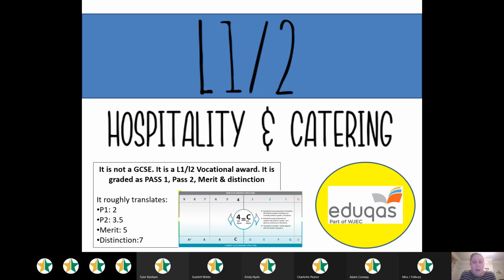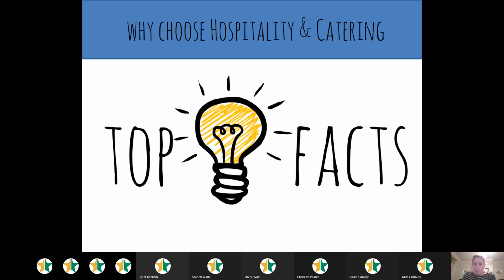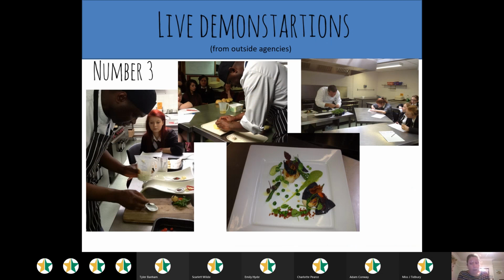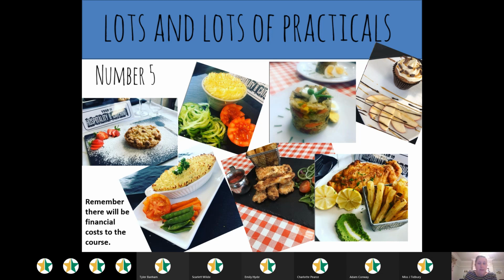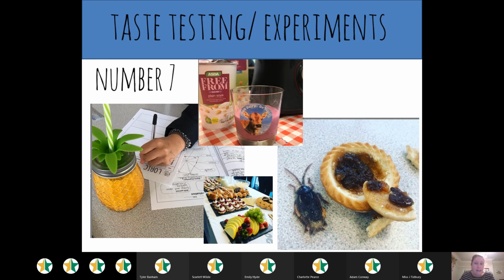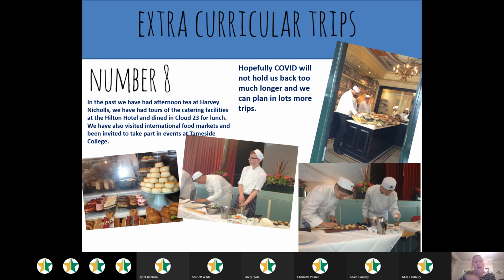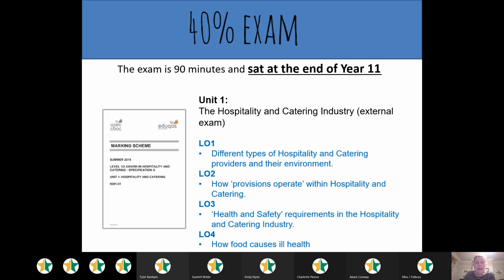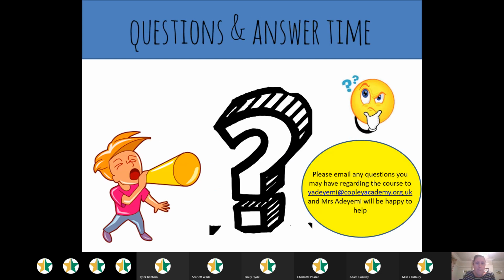Catering with Miss Eccleston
Copley Academy Options Evening. Catering with Miss Eccleston